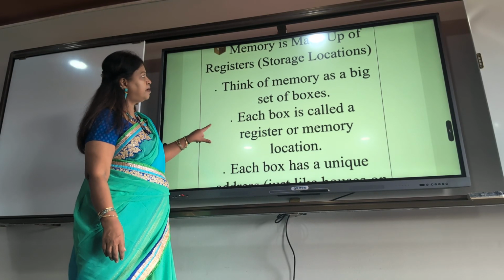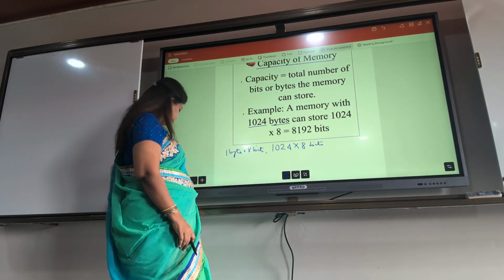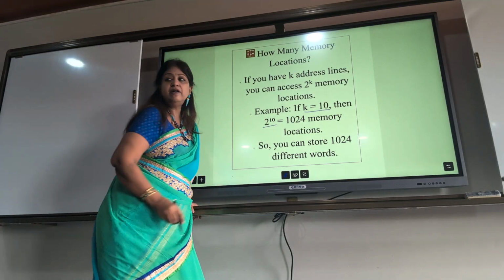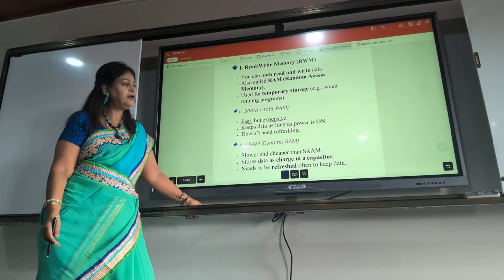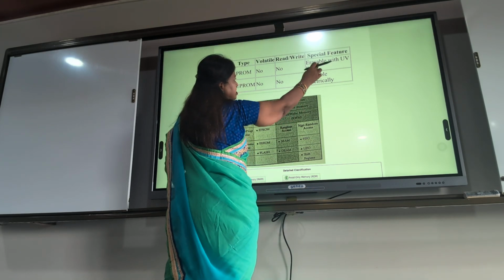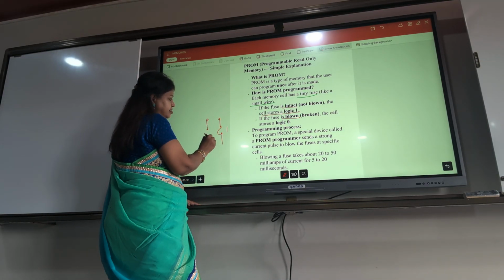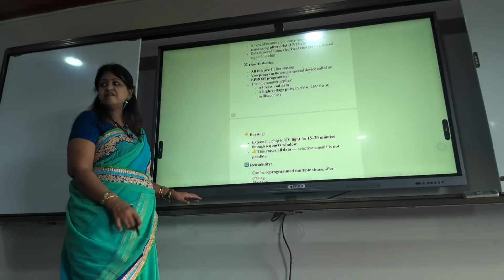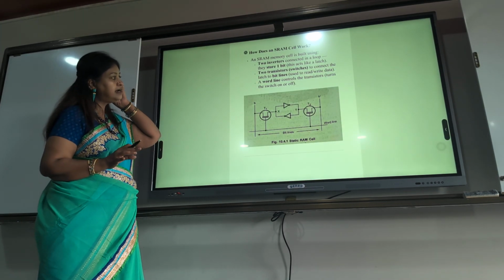EC3352-Unit 5 MEMORIES